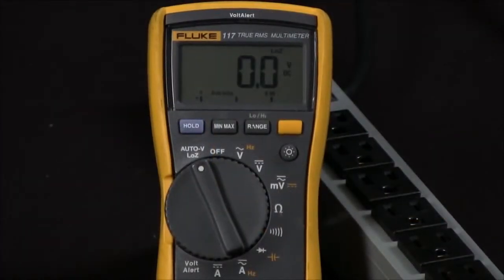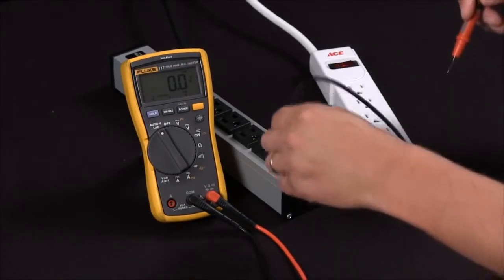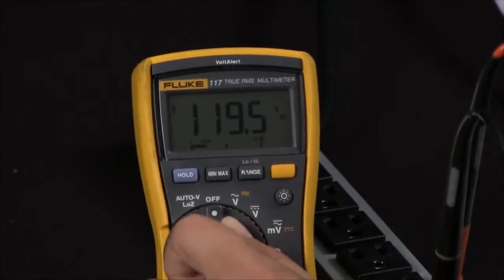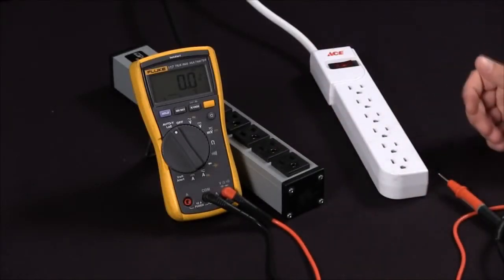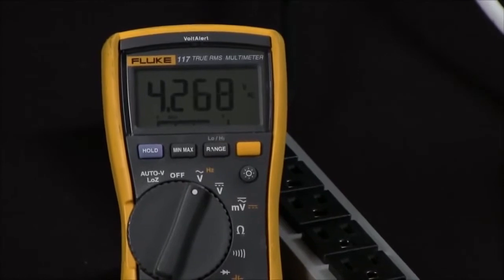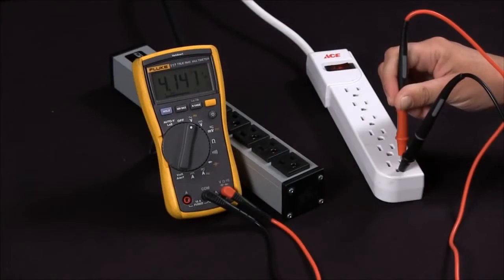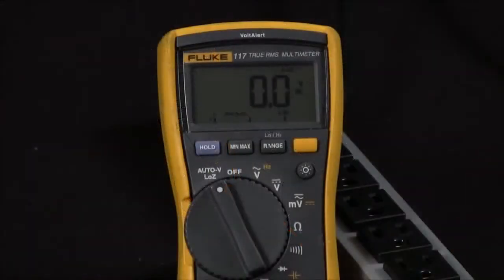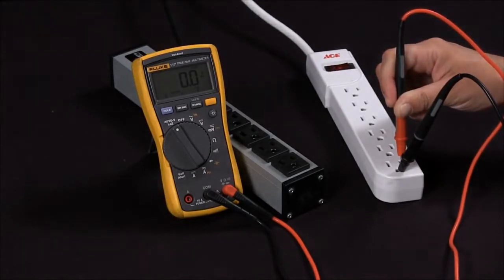How To Determine If Voltage Is Real Or a Ghost Voltage Using your Fluke Digital Multimeter